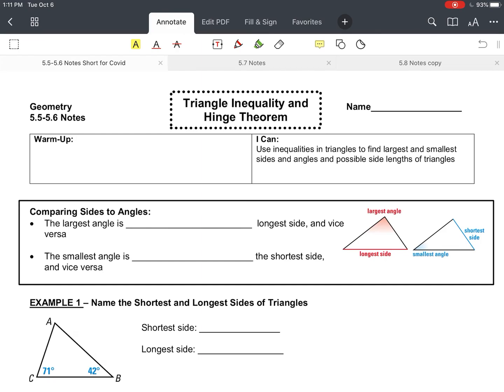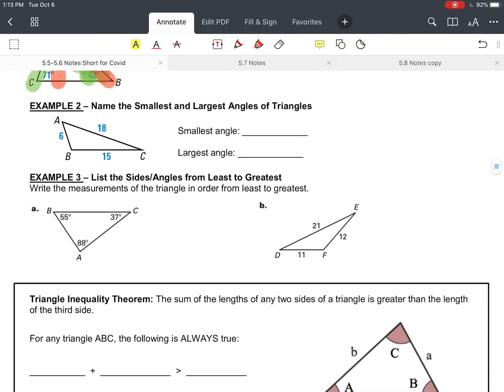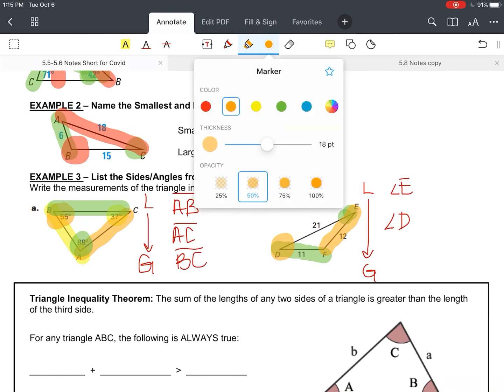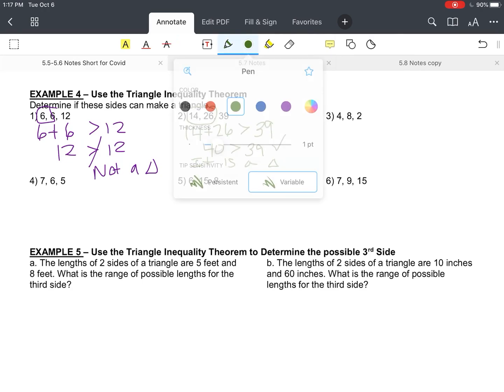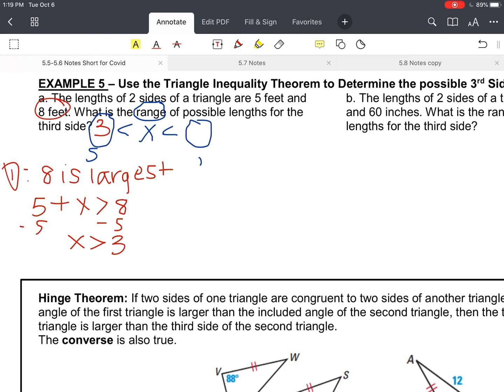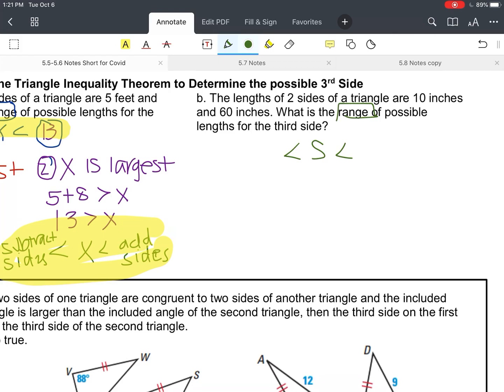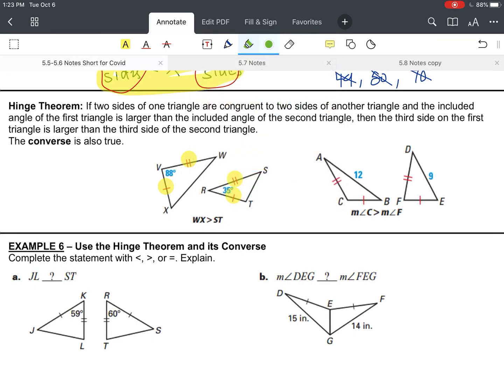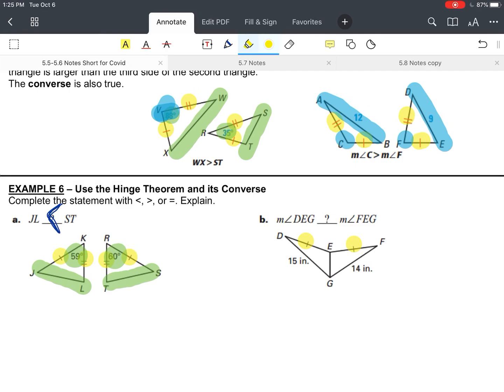Geometry 5.5-5.6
Triangle inequality and Hinge theorem